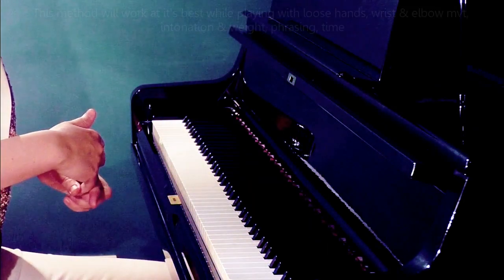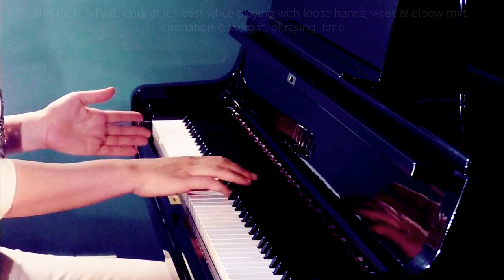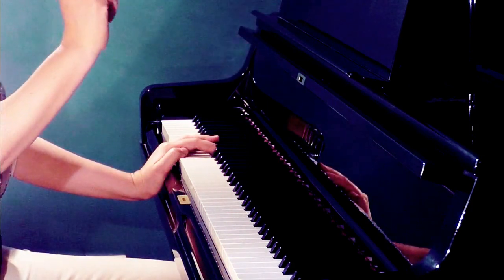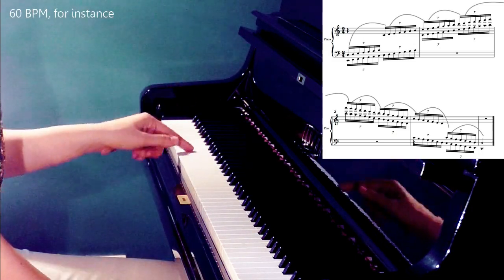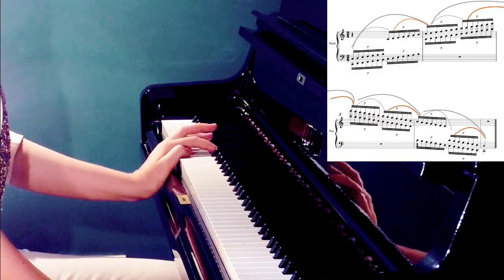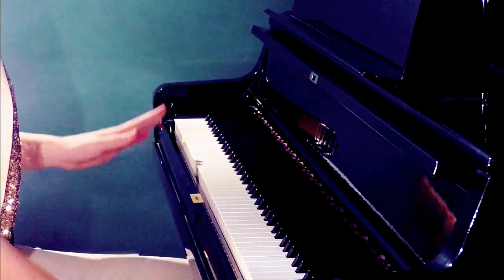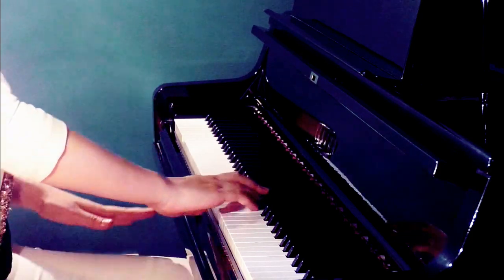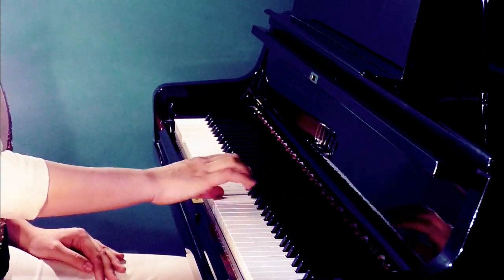A Simple Way to Speed Up Fast Passages | Advanced Piano Practice